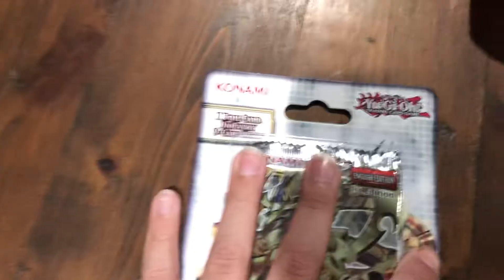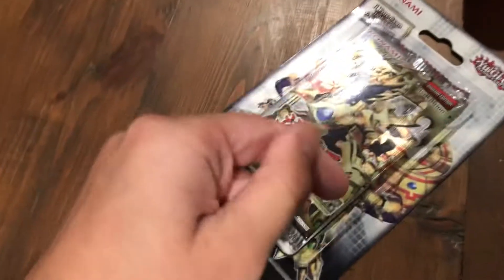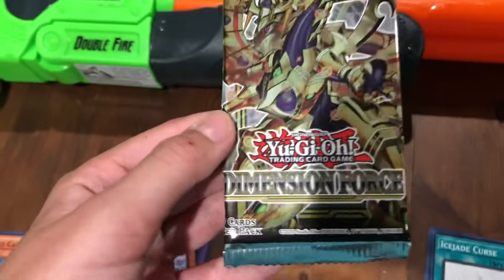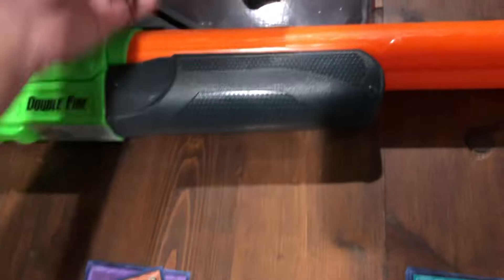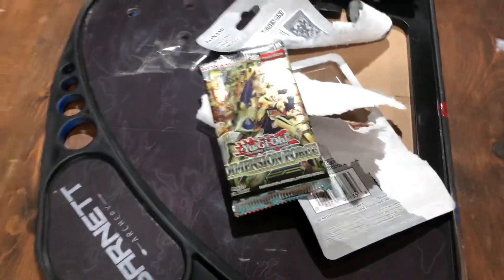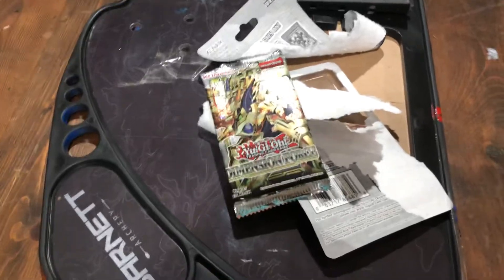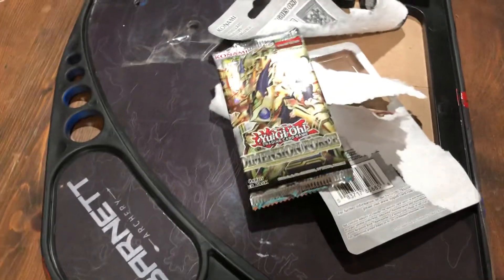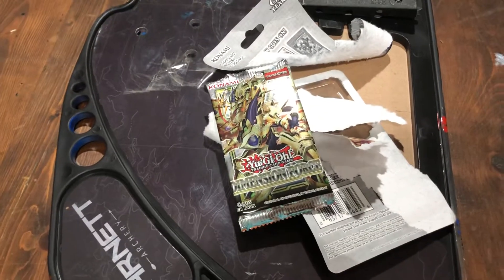Yu-gi-oh Dimension force pack￼